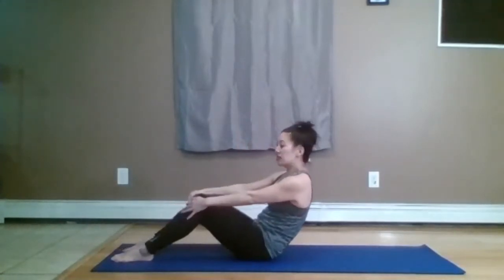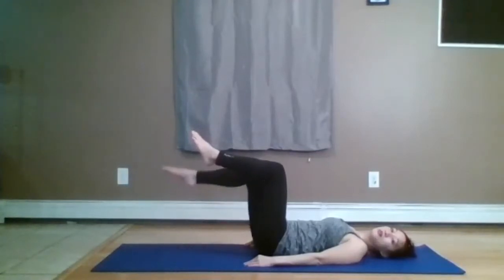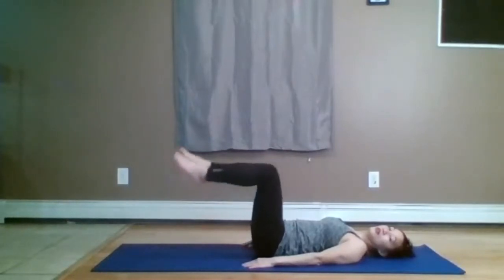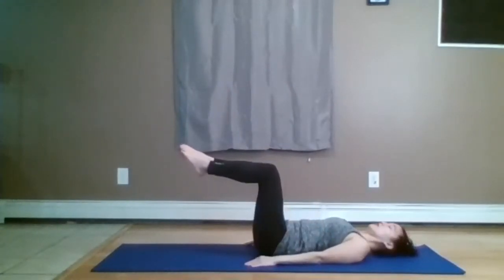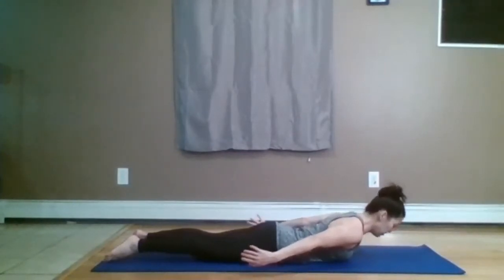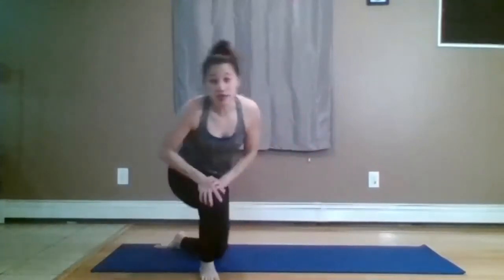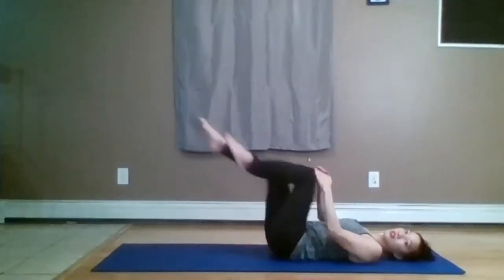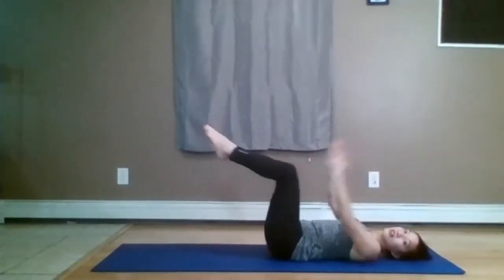Mat Pilates with Fen - Beginners 45 min workout #3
A 45 min beginners mat Pilates workout led on Zoom filmed June 11, 2020.

Bio:
Fen is a NASM-CPT, AFAA-GFI, ISCA Master Trainer, STOTT Pilates certified instructor who has been training since 2003. She believes that each day is a new opportunity to do something good for your health. It’s not about perfection but about giving it your best.